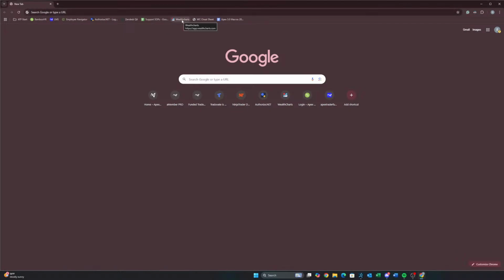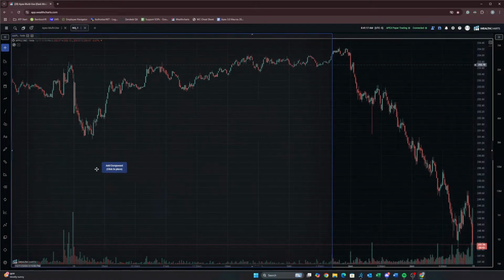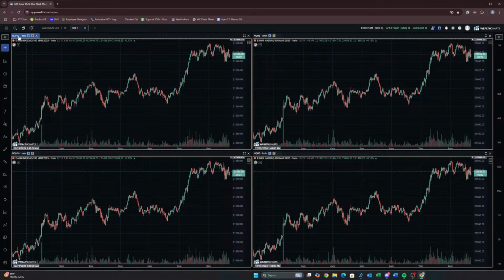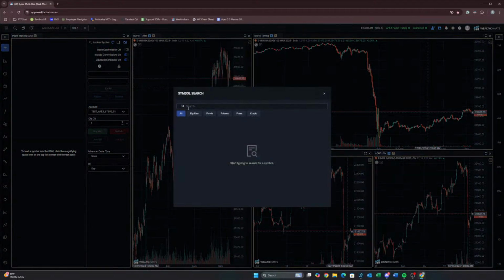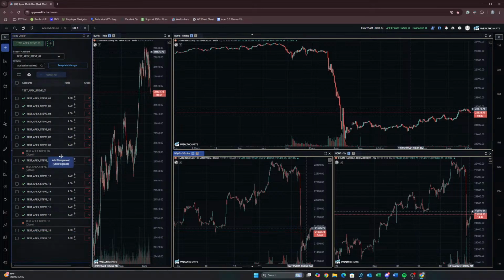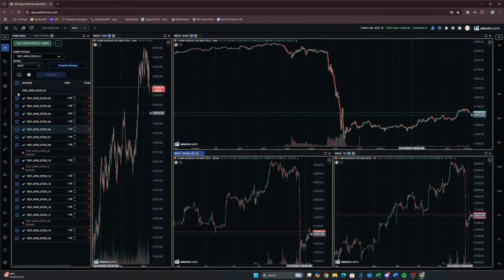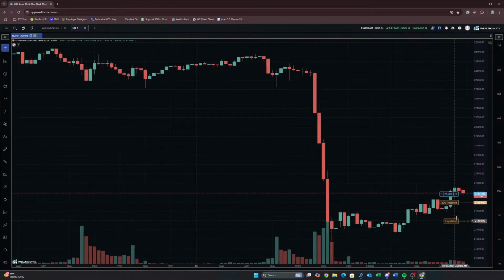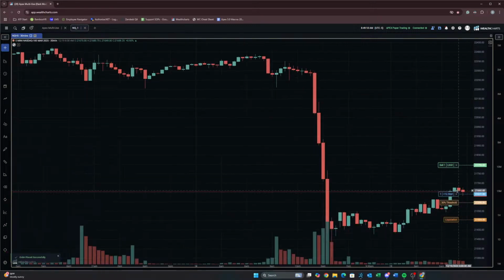How to use WealthCharts